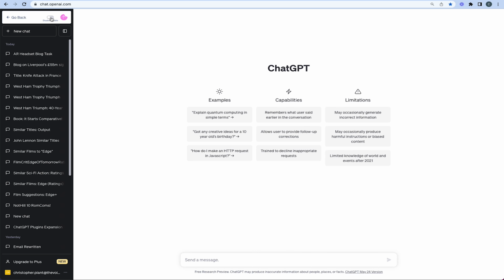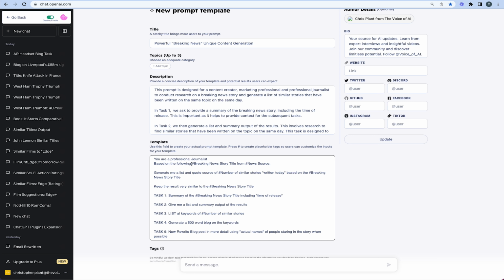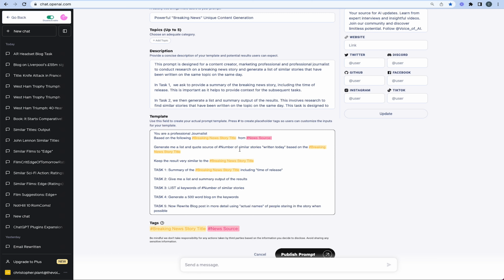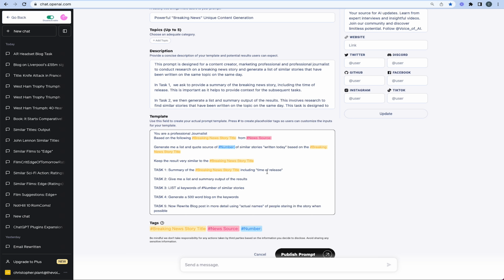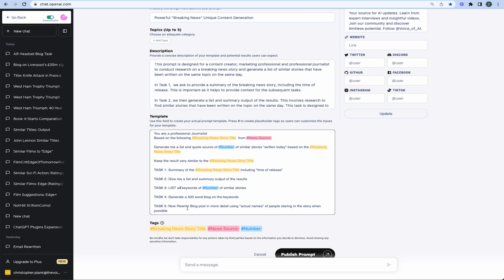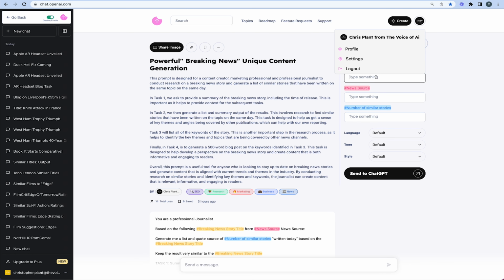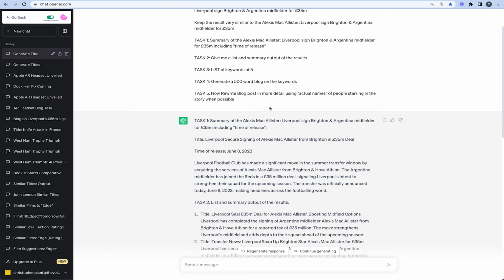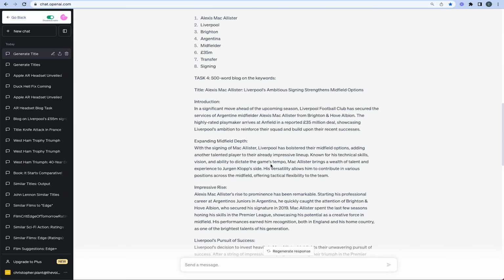New Prompt Engineering Course - Powerful "Breaking News" Unique Content Generation - How to do it!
n this YouTube video we continue with a tutorial from our Prompt Engineering Course. Chris Plant demonstrates how to create a prompt on Snack Prompts using chat GPT. He walks viewers through the steps of creating a prompt, discussing the importance of tags and keywords, and providing examples of the types of tasks prompts can perform. The title of the prompt used in the video is "Breaking News: Generate a List of Stories," and it is designed to take a news story title and generate a list of similar stories based on keywords found in the original story. Chris emphasizes the importance of customizing prompts to suit specific needs and topics. He provides tips on how to choose appropriate topics for prompts and how to ensure they are relevant to the search queries being performed. He also gives pointers on how to choose keywords that are relevant to the topic and will improve the search results. The video provides an in-depth look at the process of creating a prompt, and Chris explains how to publish the prompt, customize keywords, and choose a news story to generate the list of similar stories. The video is an excellent resource for anyone interested in learning about AI and creating prompts for various purposes. Chris provides clear and concise instructions, making it easy for viewers to follow along and create their own prompts. Overall, this is a highly informative and engaging video that provides a valuable learning experience for anyone interested in AI and promoting engineering. It highlights the potential of AI technology and how prompts can be used to streamline research and improve search results. If you are looking to learn about prompt engineering or Snack Prompts, this video is a must-see. So, if you're interested in learning more about AI and chat GPT in particular, be sure to watch and subscribe to The Voice of AI channel for more exciting content related to AI, chatbot, and Natural Language Processing (NLP) technology.

Links and Prompts:

Expose:Powerful" Breaking News" Unique Content GenerationThis prompt is designed for a content creator, marketing professional and professional journalist to conduct research on a breaking news story and generate a list of similar stories that have been written on the same topic on the same day.

In Task 1, we ask to provide a summary of the breaking news story, including the time of release. This is important as it helps to provide context for the subsequent tasks.

In Task 2, we then generate a list and summary output of the results. This involves research to find similar stories that have been written on the topic on the same day. This task is designed to help us get a sense of key themes and angles being covered by other publications, which can help with our own reporting.

Task 3 will list all of the keywords of the story. This is another important step in the research process, as it helps to identify the key themes and topics that are being covered by other news channels.

Finally, in Task 4, is to generate a 500-word blog post on the keywords identified in Task 3. This task is designed to help develop a perspective on the breaking news story and create content that is both informative and engaging to readers.

Overall, this prompt is a useful tool for anyone who is looking to stay up-to-date on breaking news stories and generate content that is aligned with current trends and themes in the industry. By conducting research on similar stories and identifying key themes and keywords, the journalist can create content that is relevant, informative, and engaging to readers.

PROMPT:You are a professional Journalist

Based on the following Breaking News Story Title from News Source News Source

Generate me a list and quote source of Number of similar stories "written today" based on the Breaking News Story Title

Keep the result very similar to the Breaking News Story Title

TASK 1: Summary of the Breaking News Story Title including "time of release"

TASK 2: Give me a list and summary output of the results

TASK 3: LIST al keywords of Number of similar stories

TASK 4: Generate a 500 word blog on the keywords

TASK 5: Now Rewrite Blog post in more detail using "actual names" of people starring in the story when possible

Prompt:
"Powerful" Breaking News" Unique Content Generation" by Chris Plant